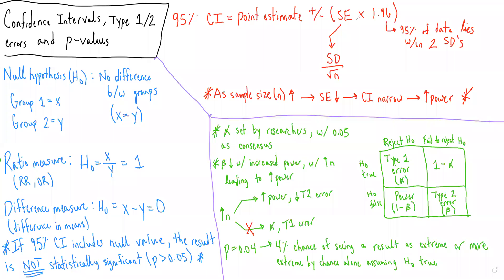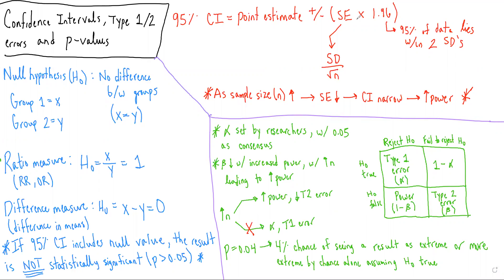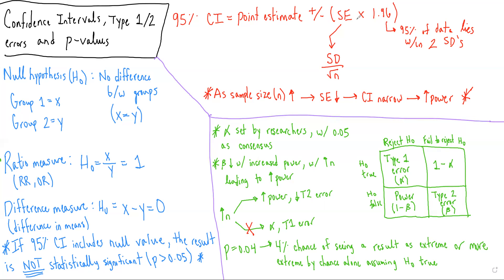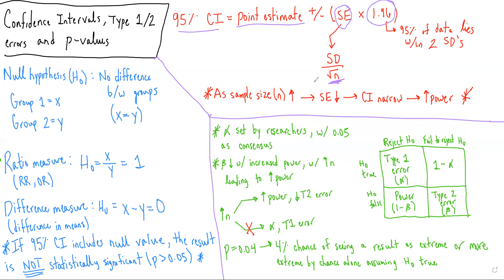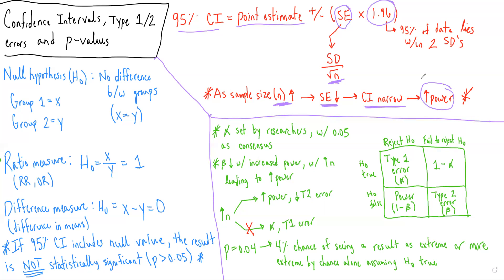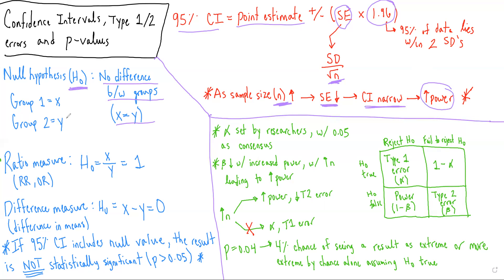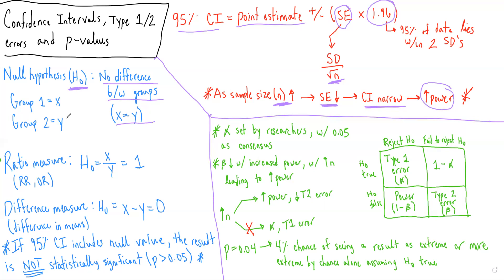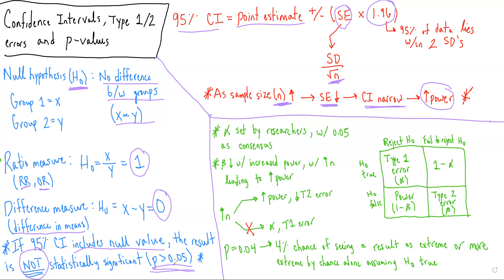Confidence intervals, Type 1/2 Errors, and P Value: Lecture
Learn commonly testable concepts related to Confidence intervals, Type 1/2 Errors, and P Values